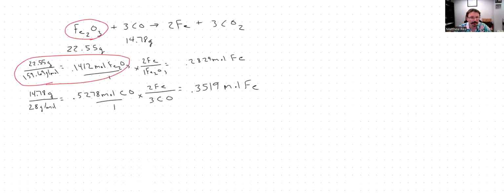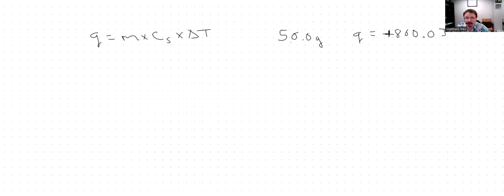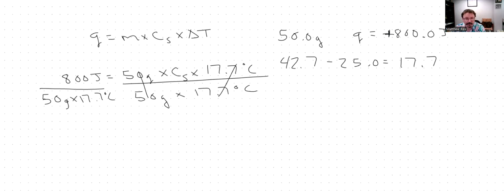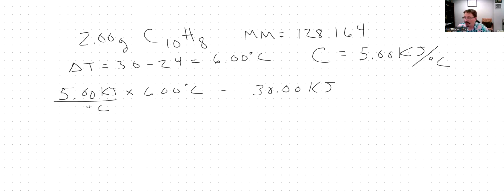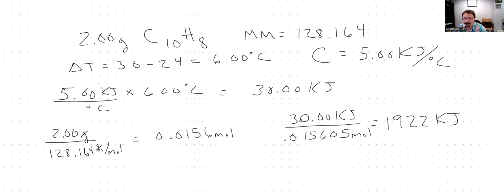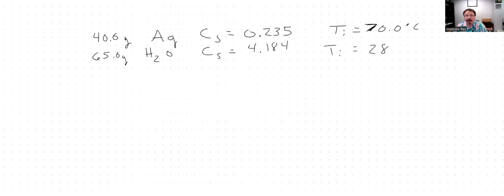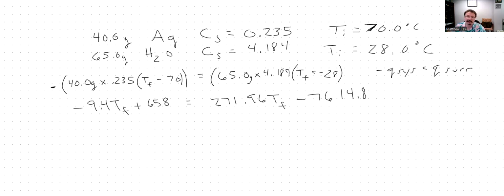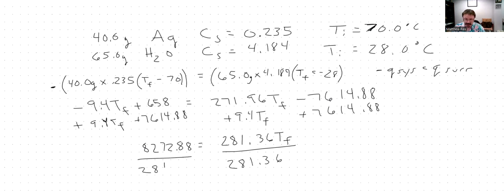Exam 2 CHM 2045 Solutions Part 2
solutions for questions 15-21 for exam 2 CHM 2045C Summer 2026